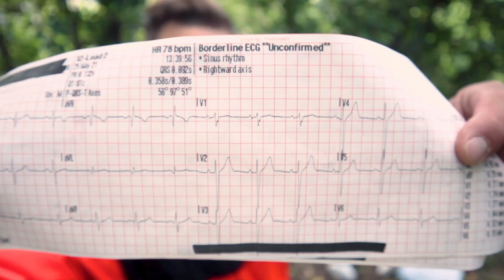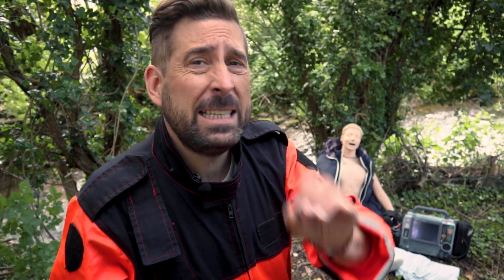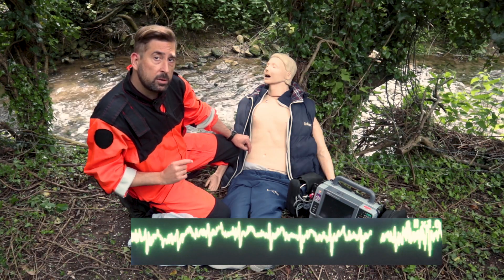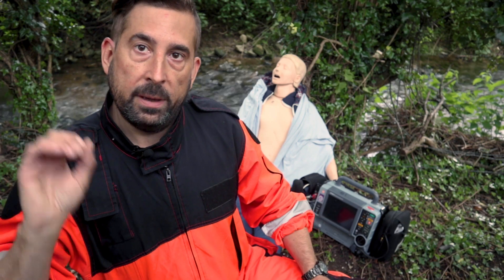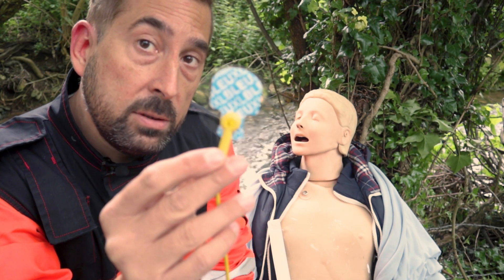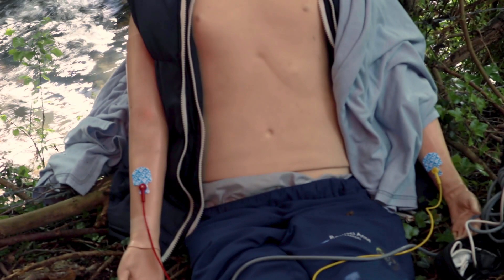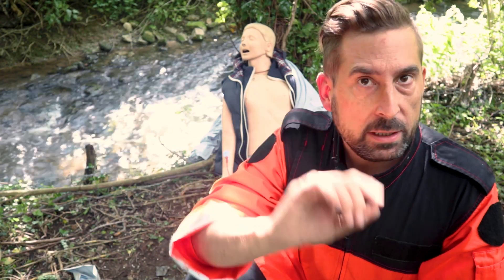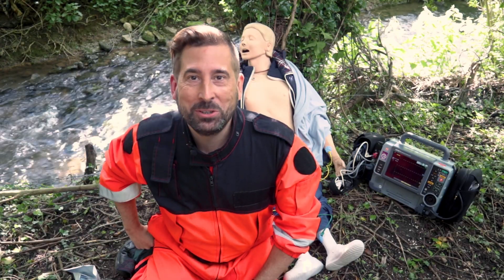Top 10 tips for ECG acquisition [1080p]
If you strongly believe, that performing a 12-lead ECG is something more than just smacking the electrodes all across you patient's chest, this video is for you.